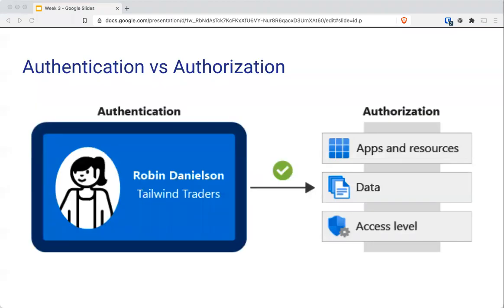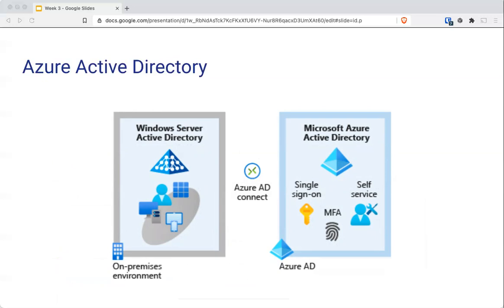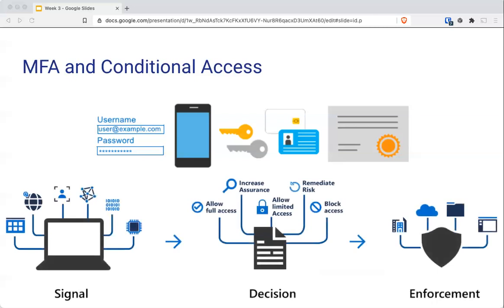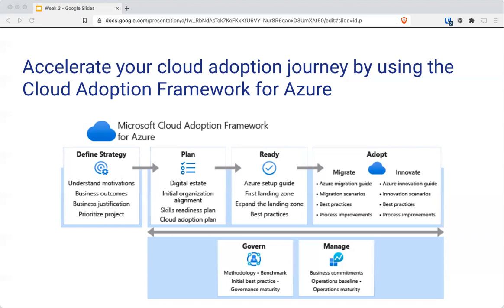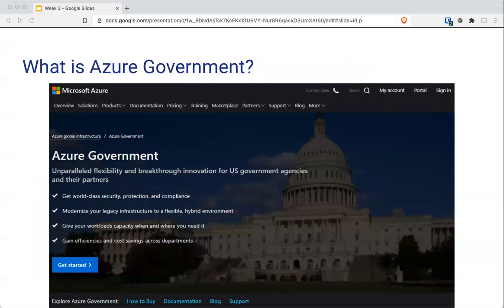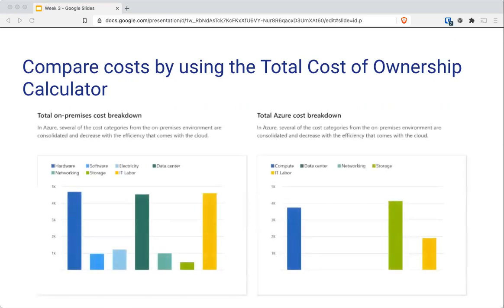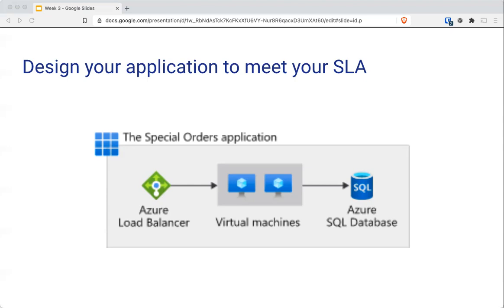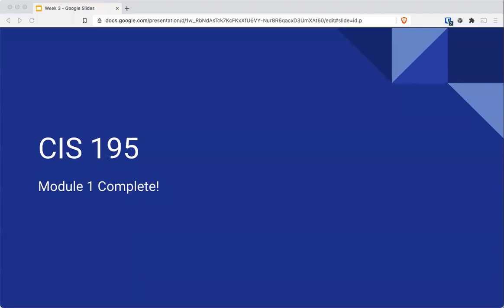CIS 195: Parts 5 & 6 lecture